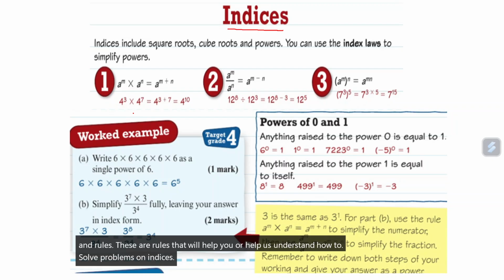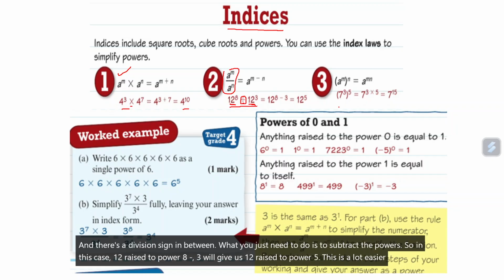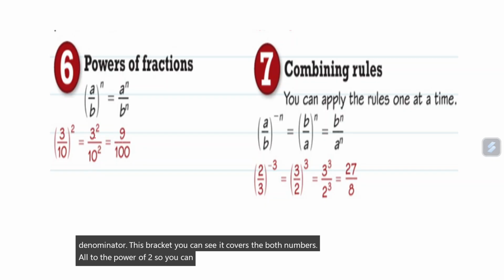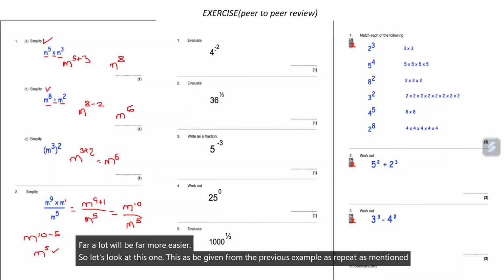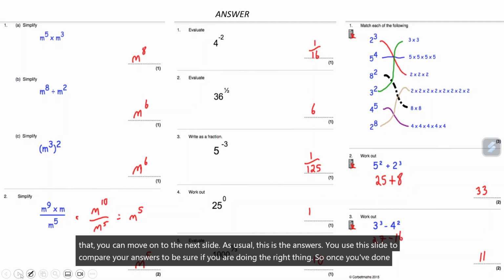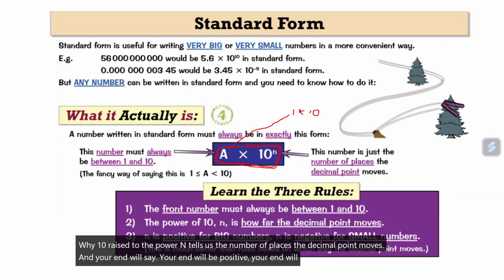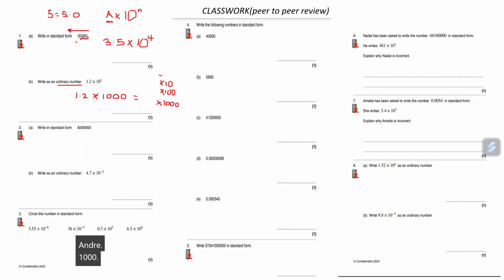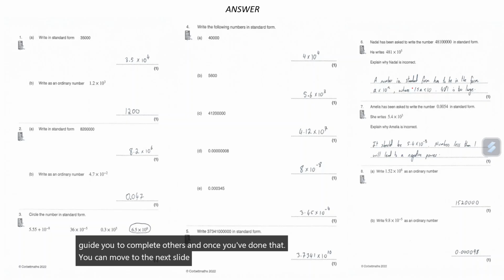Indices and Standard Form